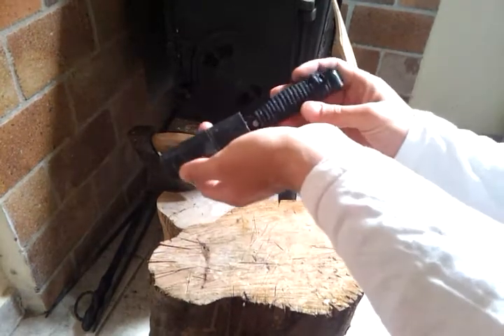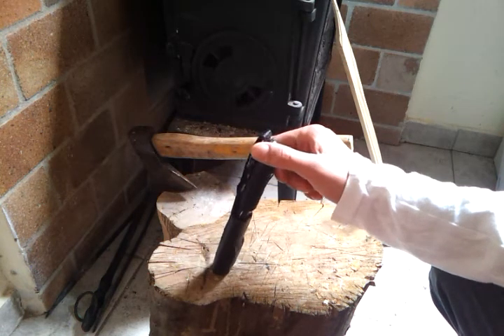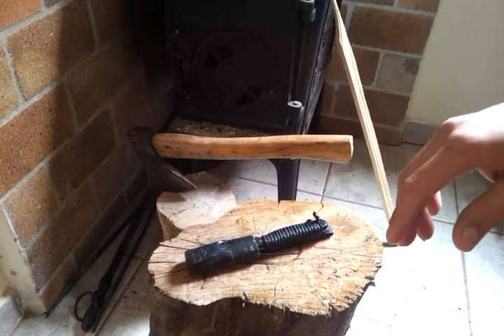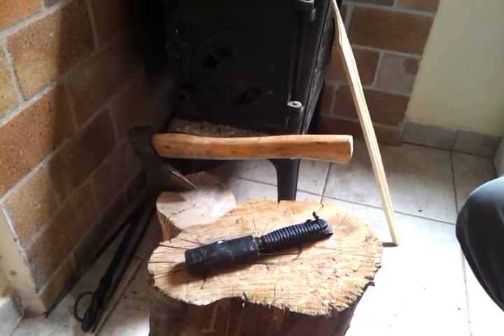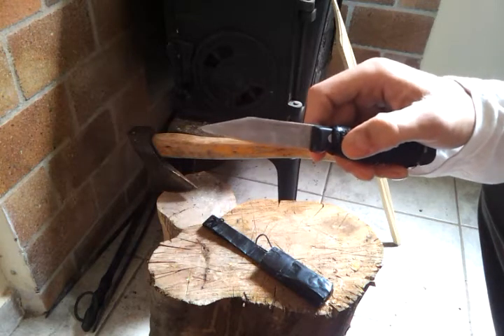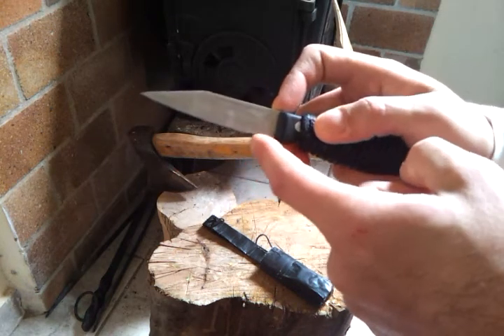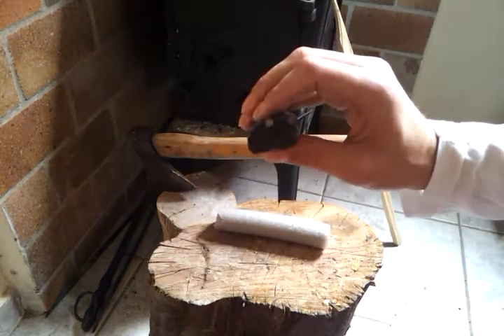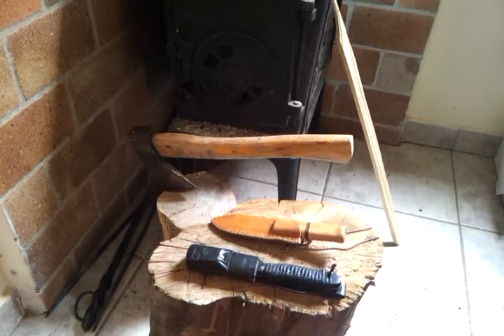VR to bushcraft challenge by Bushcraftmyway